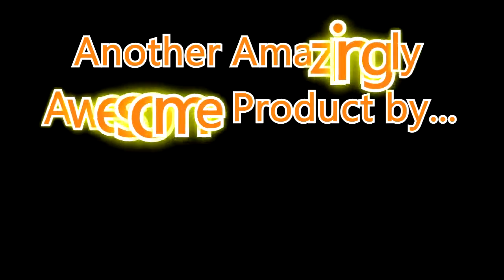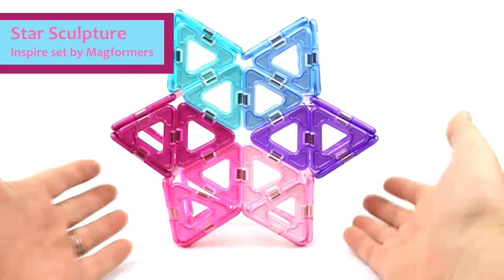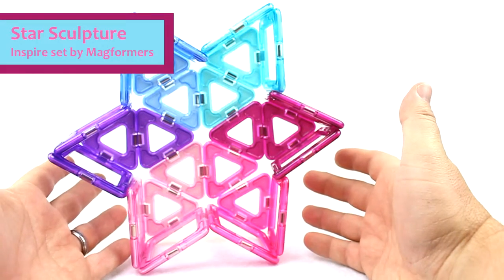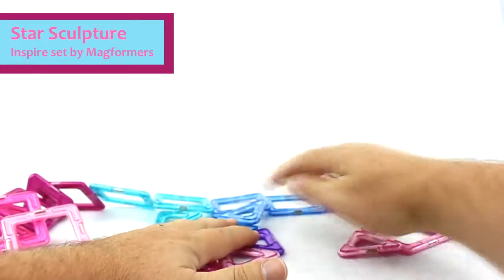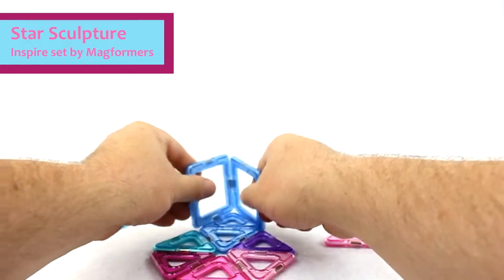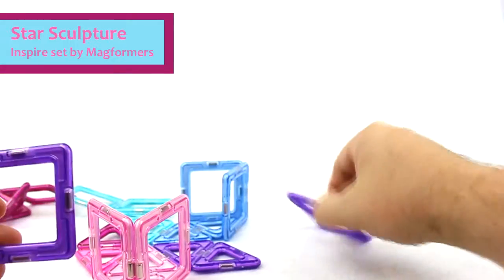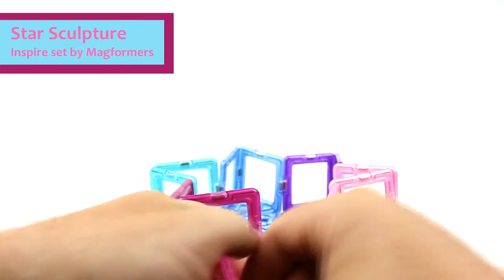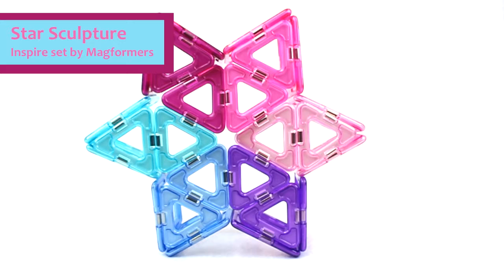Star Sculpture Inspire Set by Magformers MF63097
sells Magformers Inspire Set by Magformers. (MF63097)

You can build a star!

With its bright, beautiful colors, the Magformers Inspire 14-Piece Set helps you design fun, vibrant creations. These colorful ABS plastic pieces magnetically connect to one another so you can create balls, houses and more using the included triangle and square shapes, and this set helps engage mathematical and scientific thought and deductive reasoning while using spatial awareness.
Product Highlights

Pink, purple, teal and light blue pieces are bright and colorful
Triangular and square pieces magnetically connect to help you create balls, houses and more
Engages mathematical and scientific thought and deductive reasoning
Utilizes spatial awareness

or in store at one of our Utah Idaho School Supply locations.